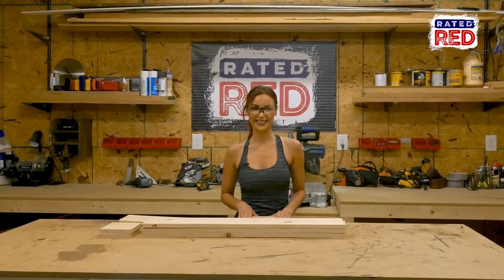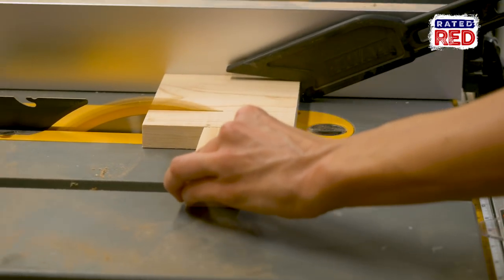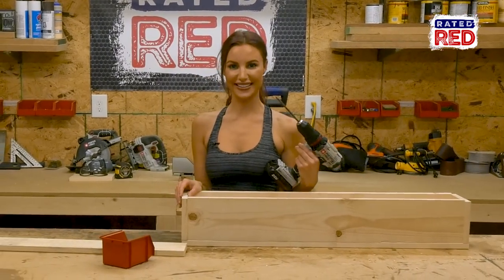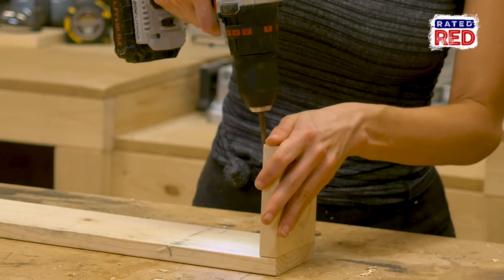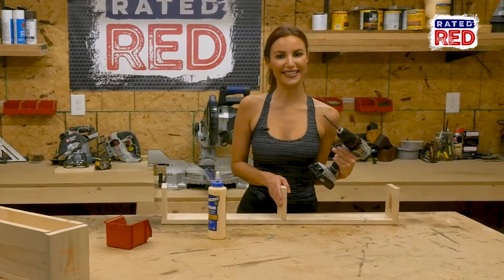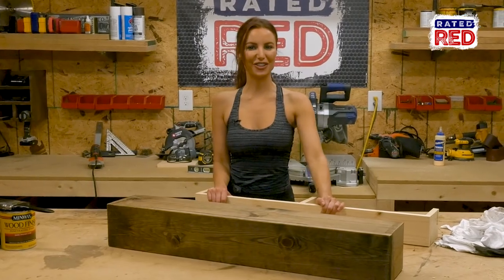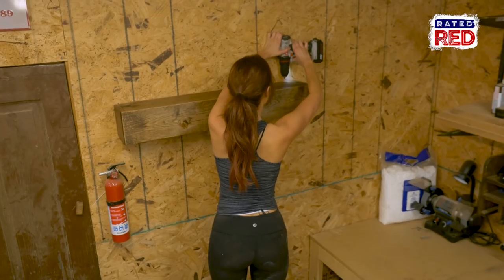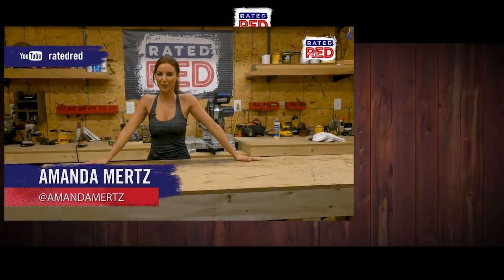Floating Shelf | Red Hot Building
They’re all the rage right now.
Rated Red's Amanda Mertz shows you how to build a floating shelf for your home, workshop or office.
Check this out!!!